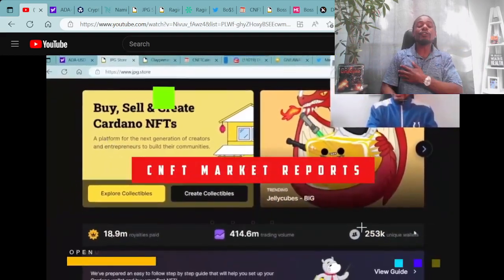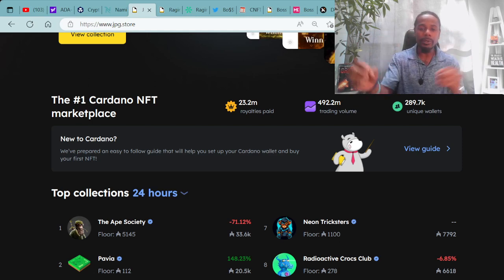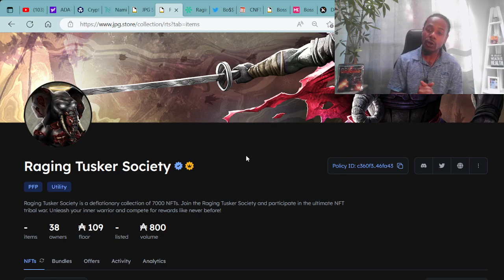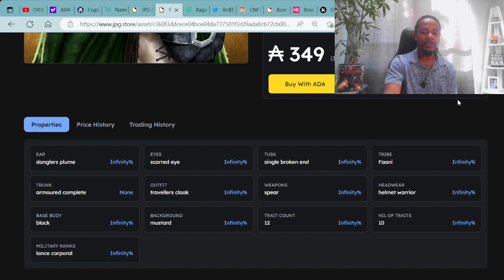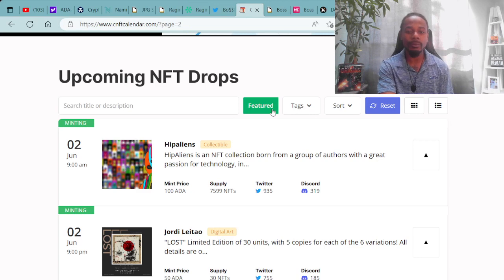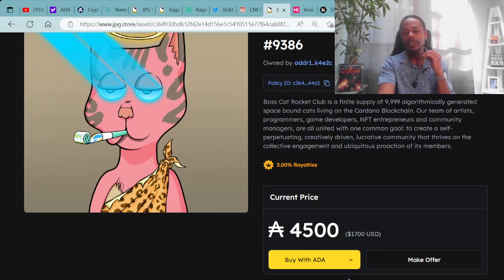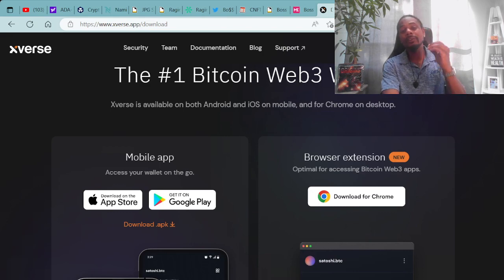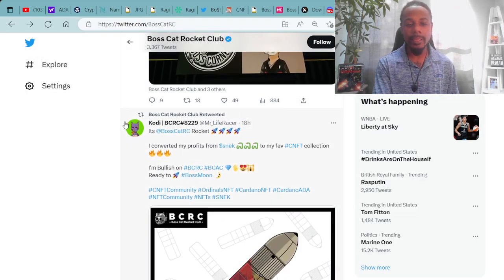Crypto and Nft News! TAS, ADA Army, SpaceBudz, Raging Tuskers, BCRC, Xverse Wallet, $BANK & MORE...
Ep.45: Updates on the Cardano Crypto and NFT market and more. This video is to help provide info, uplift the Cardano community, and as well as onboard newcomers or people who are interested in Cardano (ADA) crypto/nfts but don't nowhere to go or don't have the time. Peace, Love, And Prosperity.

*If you got some good information from this video and would like to Donate to the cause (ADA and or Cnfts excepted) please send to Ada handle: $bossface

Cardano Compatible Wallets:
Nami (desktop)
Daedalus (Desktop)
Flint (Desktop and Mobile)
Typhon (Desktop)
Nufi (Desktop)
Gero (Desktop and Mobile)
Lace (Desktop)
Ledger (offline Wallet)

Nft Trait rarity and sniping tool: cnft.tools

BTC Ordinals Wallet:
Xverse (Desktop)

Crypto Exchanges:
Coinbase.com
I buy Cardano (ADA) Crypto at Crypto.com